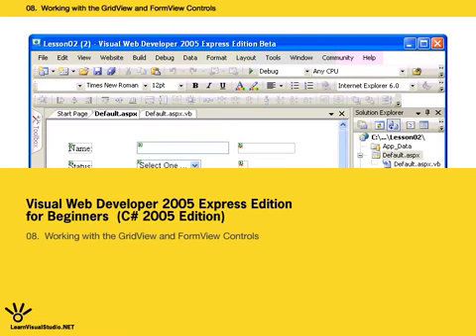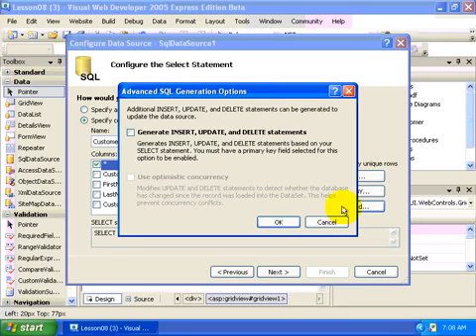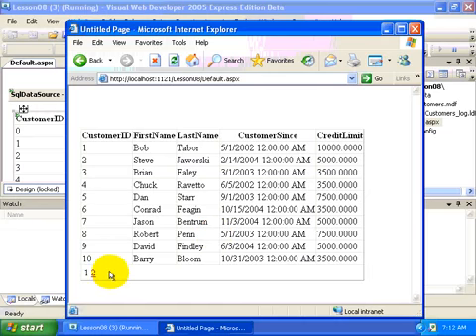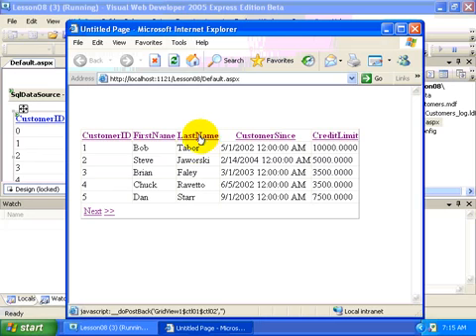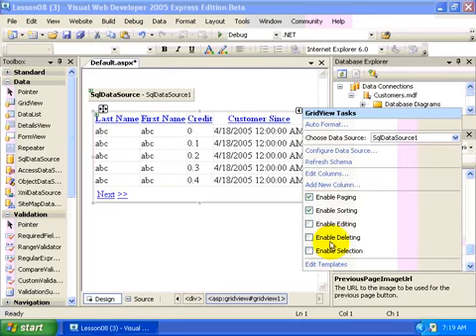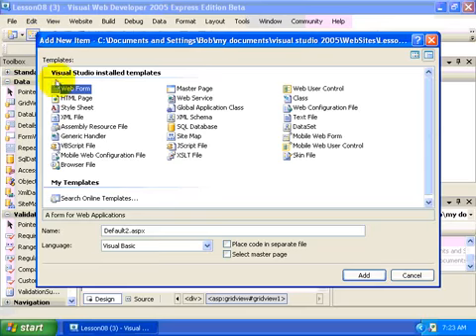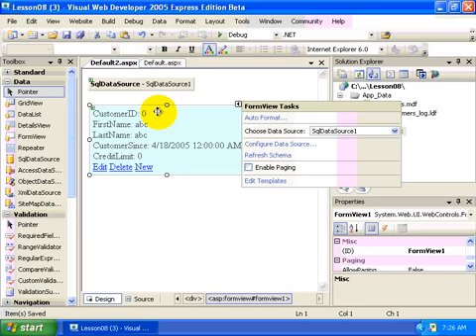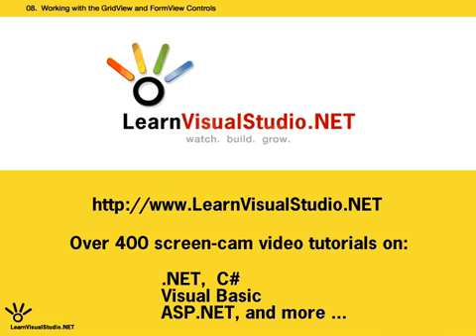Working with the GridView and FormView Controls csharp 08